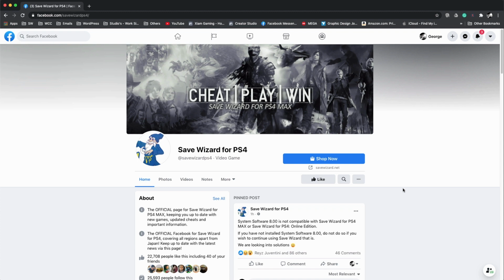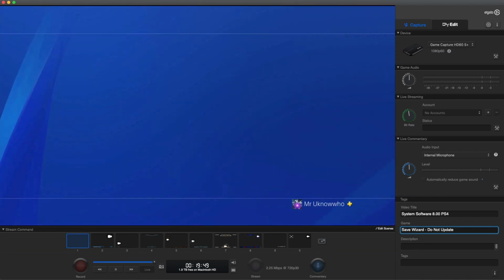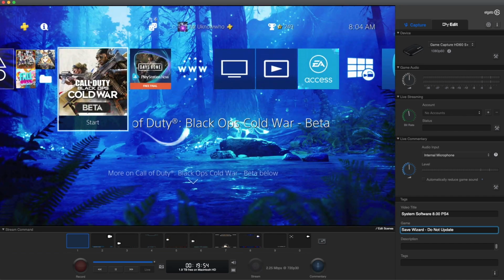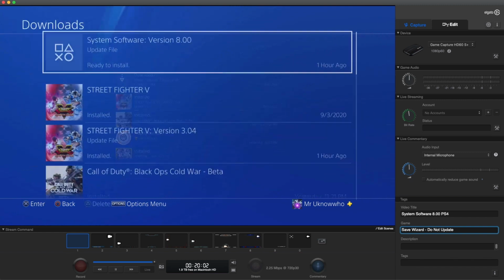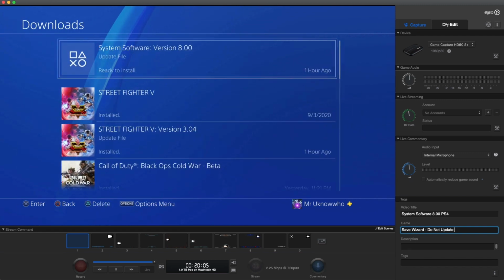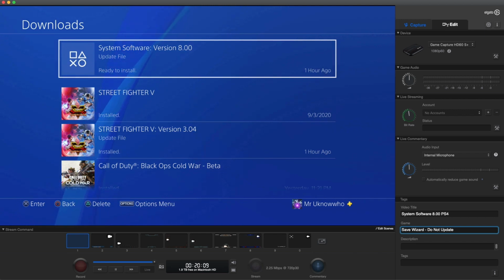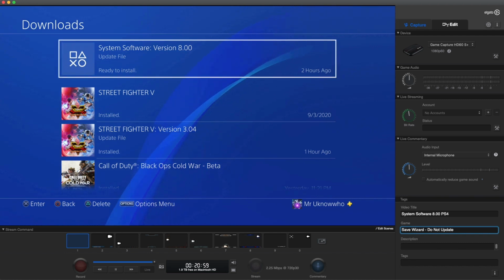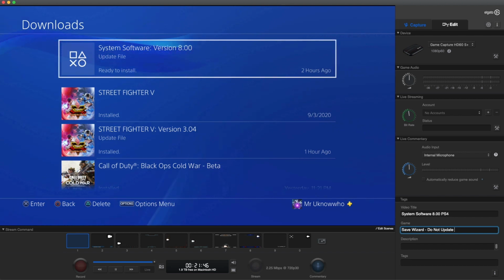PS4 Save Wizard Update - 8.00 Firmware Released | Do Not Update System!💥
Here's a quick updated video for the PS4 Save Wizard in regards to system software 8.00
At this current time 8.00 is not compatible with Save Wizard.

Do Not Update or you will lose functionality with Save Wizard.

UPDATE - It's been confirmed that the Save Wizard  works
on PS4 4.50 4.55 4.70 & 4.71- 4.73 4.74 & 5.00, 5.01, 5.03, 5.05, 5.50, 6.02, 7.02,  7.55 Firmware.

Save Wizard Tutorial - PS4 Max & Hyperkin

Features

Includes real cheats, not pre-made, unchecked poor quality user submitted saves.

Automatically downloads the latest cheats and supported games.

Quick Mode allows cheats to be simply and quickly applied to your save.

Advanced Mode to modify your own save.

Automatically backs up your save before performing modifications.

Free support.

Free updates.

Requirements

A computer running a 32bit or 64bit version of one of the following: Windows Vista, Windows 7 or Windows 10.

"Copy to USB Storage Device" must be enabled (a PlayStation

Network account may be required to activate this).
Any USB drive (not supplied) that is compatible with both your
PlayStation 4 and computer.

Internet connection.

PlayStation 4 running 5.50 or below and supported games!

-At the moment this only

We recommend that automatic updates to the PlayStation 4 and/or games are turned off as these could cause compatibility problems with this product.

Manual - Quick Start Guide

IMPORTANT! Occasionally updates to the PlayStation 4 and/or games may cause Save Wizard to lose functionality. We strongly suggest that automatic updating of the PlayStation 4 and games are turned off.

REGISTERING A NEW PSN ID

To register a new PSN ID with Save Wizard, simply start by copying a supported save from the PlayStation 4 to a USB drive and then inserting it into the computer. Next:

1) Run Save Wizard.
2) After a few moments, Save Wizard should show the supported save in grey.
3) Double click the game name, right-click on the save shown below and click REGISTER PROFILE.
4) Put in a suitable name (this can be the same as your PSN account or anything you like as long as you know which saves are linked to which PSN account.
5) Click APPLY and Save Wizard will refresh and show the name given next to any saves which match that PSN ID.

APPLYING CHEATS TO YOUR SAVE

To apply cheats to your save, simply start by copying your save from the PlayStation 4 to a USB drive and then inserting it into the computer.

With Save Wizard loaded, all supported saves will be displayed. Double click with the left button on the particular game you wish to cheat on and all the saves will be shown below. Double-click your save (or right-click and select QUICK MODE) and a list of cheats will be shown. Select the cheats you wish to use and then click APPLY. Save Wizard will now modify your save and replace your existing save on the USB drive with the modified version.

Finally, copy back to the PlayStation 4, load your game and the modified save and enjoy!

PSN: Keep_Quiet_Test